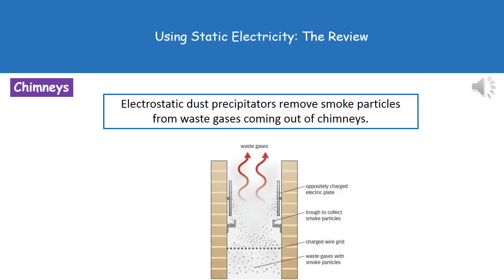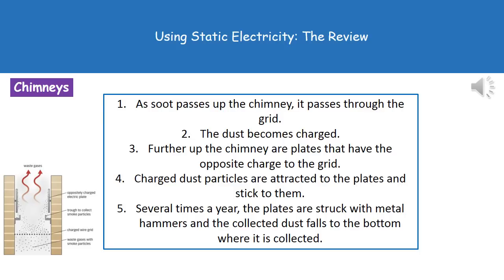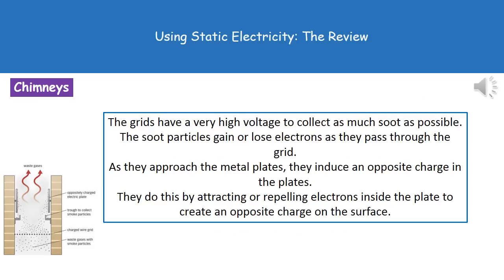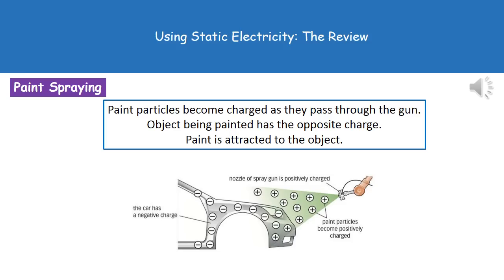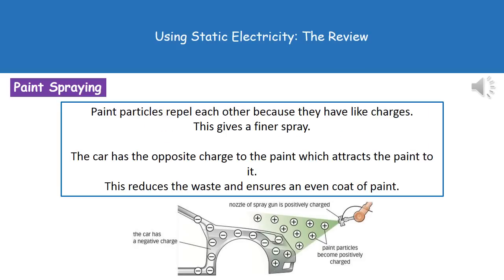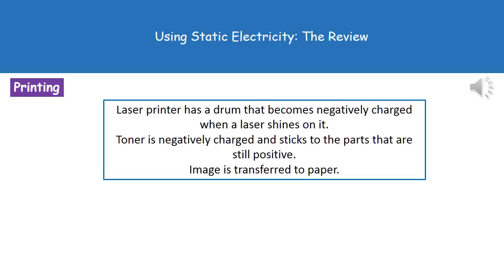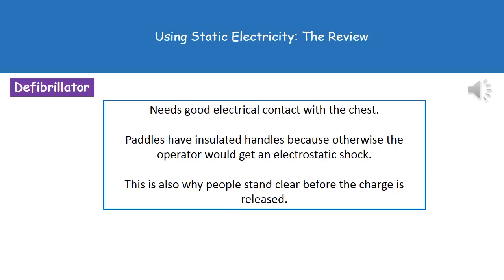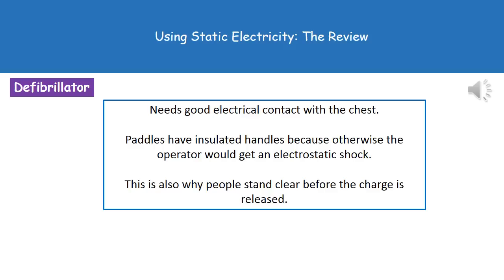P4 3 Using Static Electricity Higher Tier Summary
OCR Gateway Additional Science P4 lesson 3 review on using static electricity for the foundation tier.